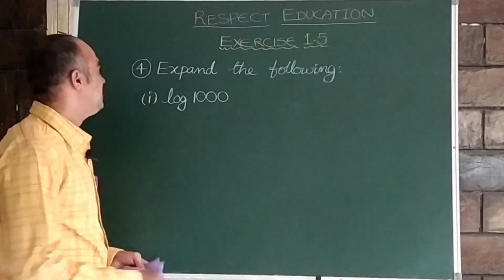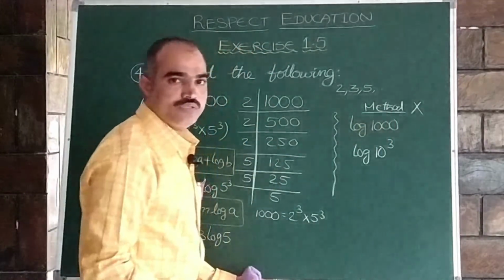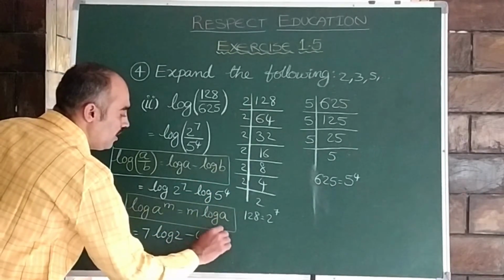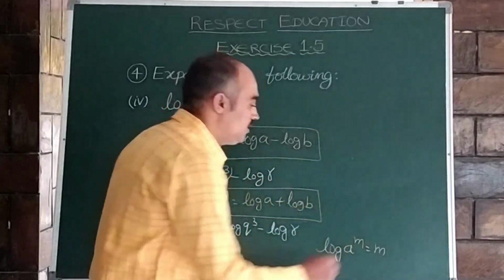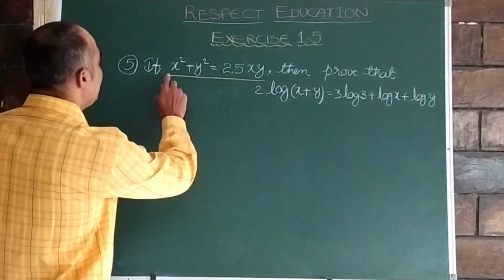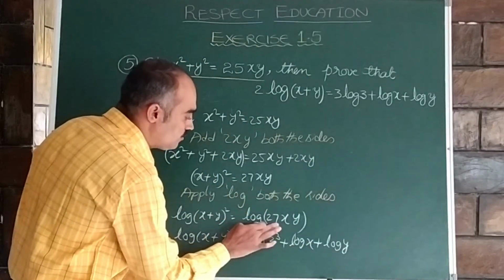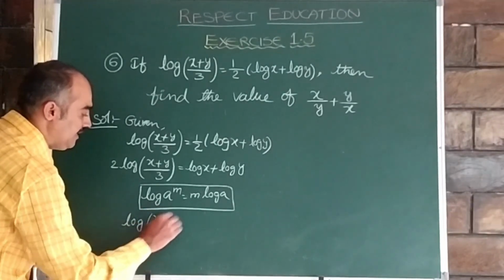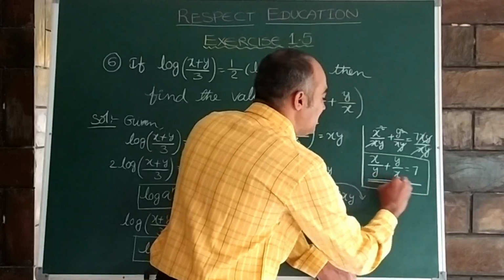LOGARITHMS (Ch 1: Real numbers, Solutions of Exercise 1.5 of AP & TS SCERT Mathematics, Class 10)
Respect Education🙏

A grand welcome to u all subscribers and all our well wishers.

This video is made on Topic LOGARITHMS ( Class 10, Chapter 1, Real Numbers , Exercise 1.5, AP/TS SCERT Mathematics Text Book) which is very useful to Students of Andhrapradesh and Telangana State board and to those who prepare for various competitive exams like D.SC, TET,  CTET etc., And  Entrance exams like AP POLYCET or TS POLYCET, APRJC or TSRJC and various exams and specially for Subject Lovers.

Each and every point is explained crystal clear which can be enjoyed by all.
A short story is given to memorise the formula used in solving these type of questions with which an interest will be developed to  cope up with the concept very easily.

You are most welcome to share your valuables suggestions at